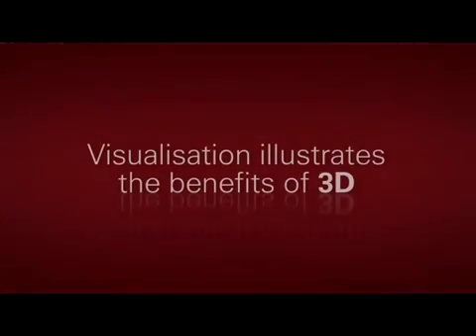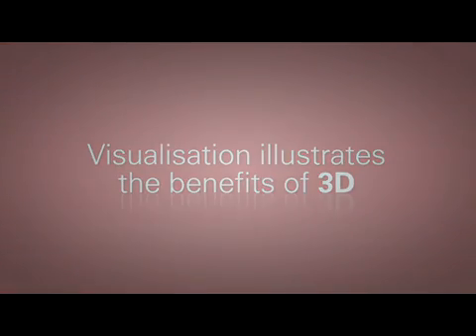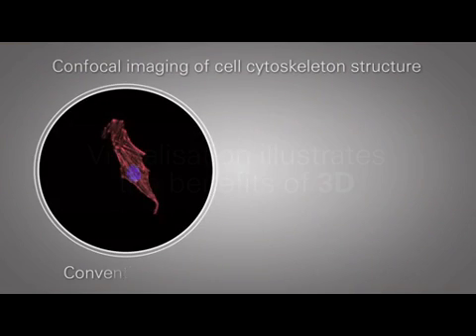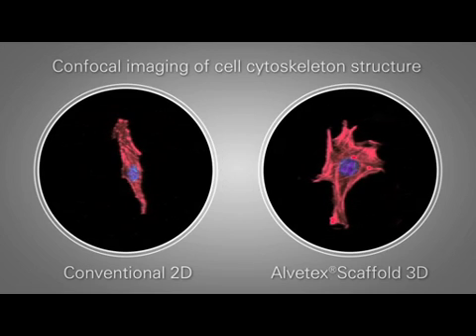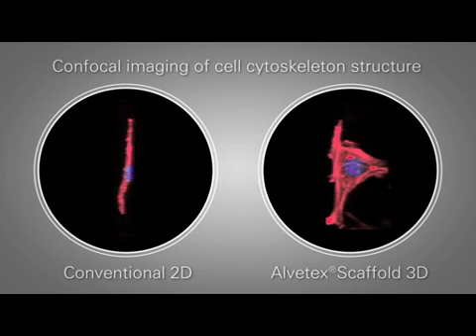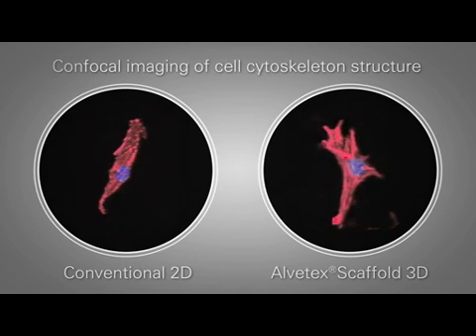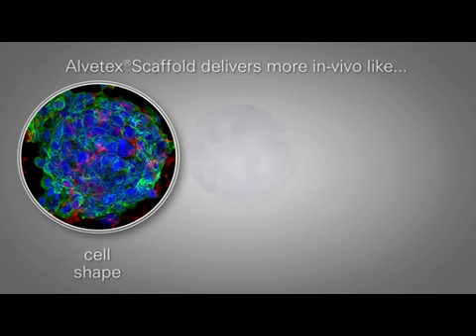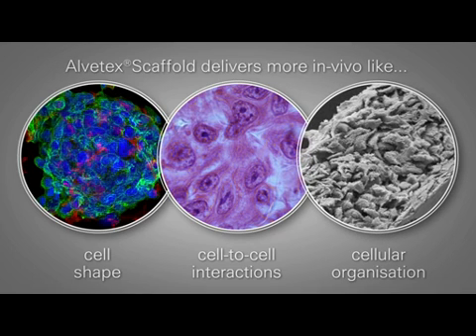Introduction into 3D cell culture with Alvetex Scaffold